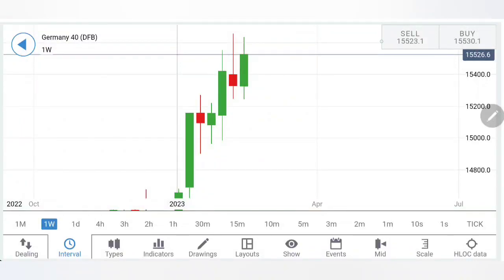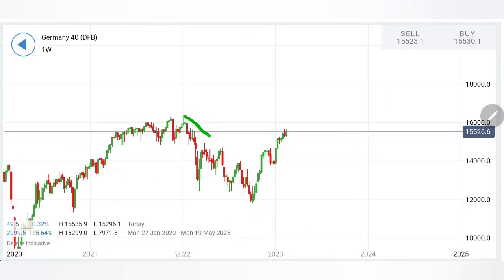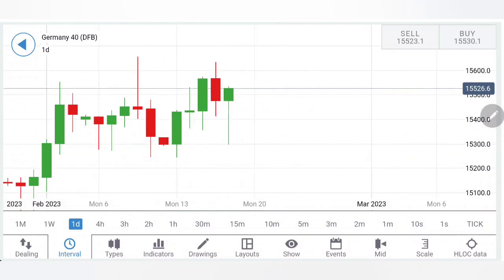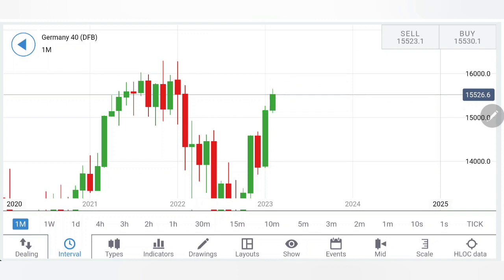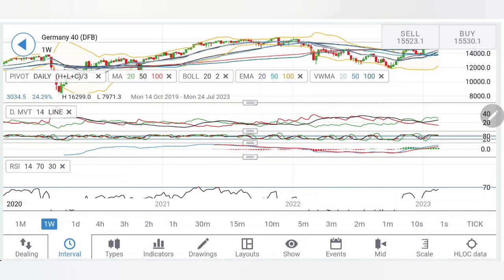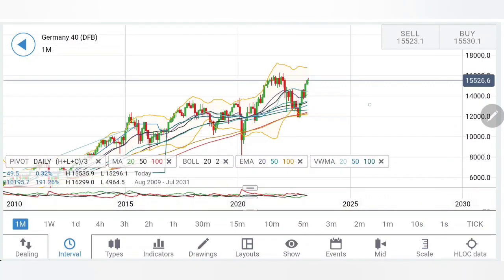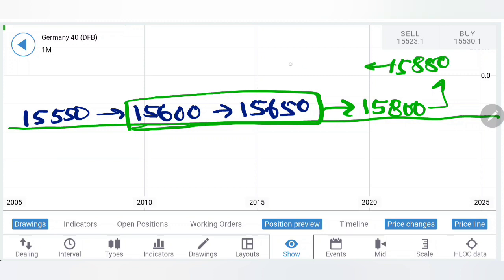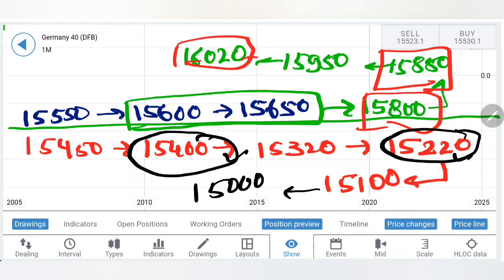Learn How to Profit Trading DAX Next Week ? Germany40- Live Technical Analysis & Prediction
Join me in today's video to cover the WeejlyAnalysis and predictions of Dax German40 for 20-24 Feb 2023